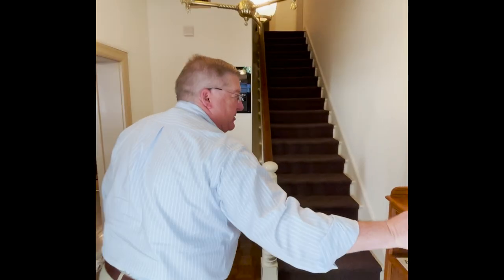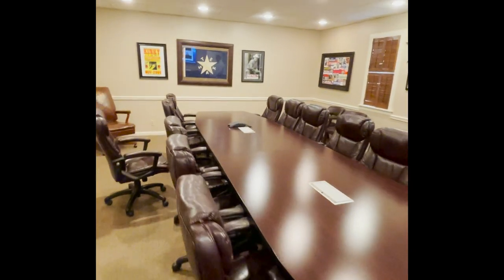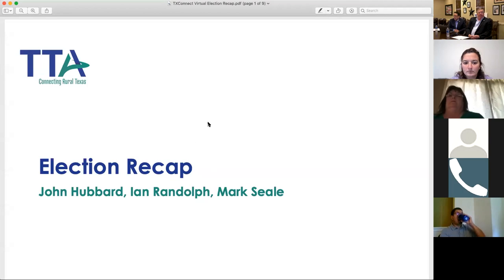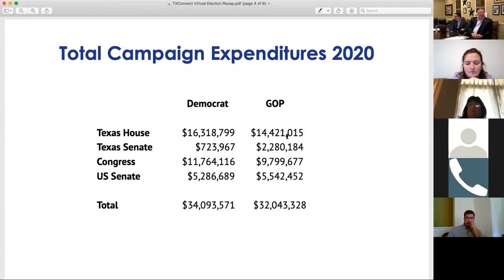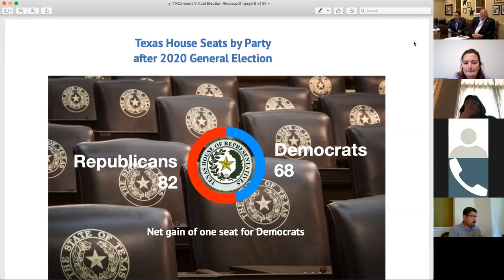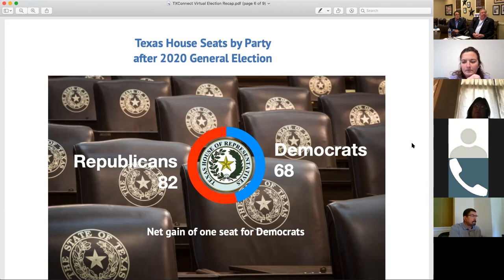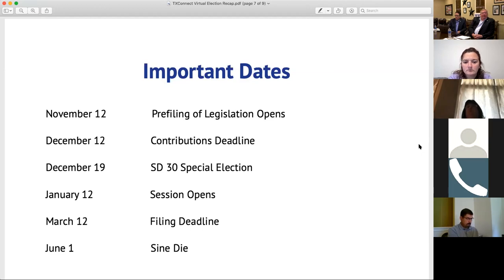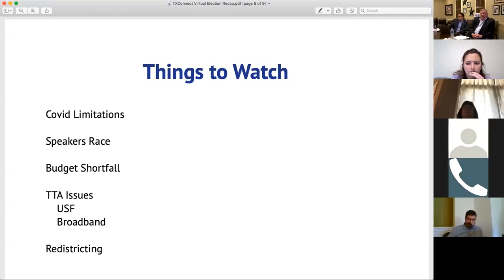TTA post election recap 2020